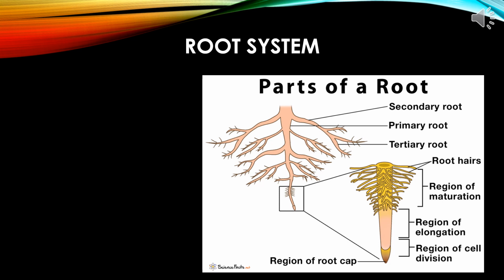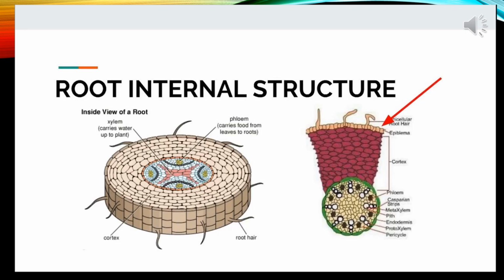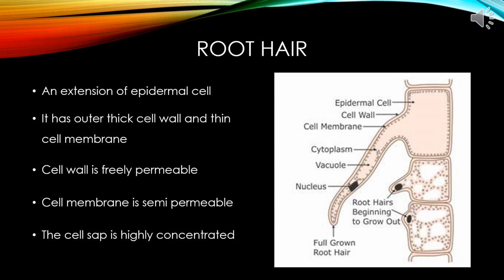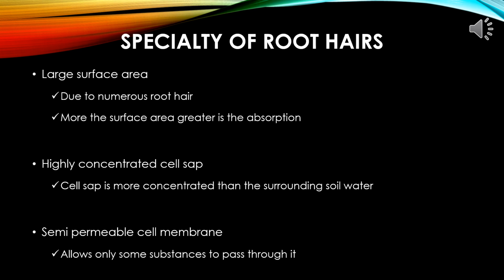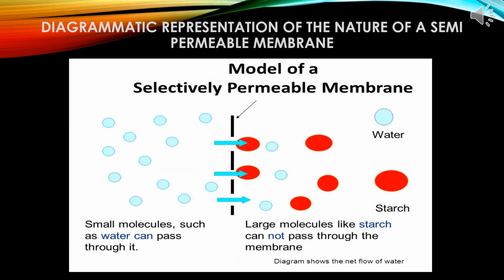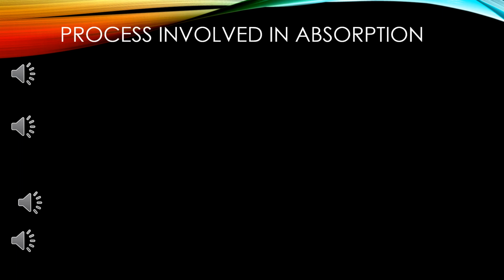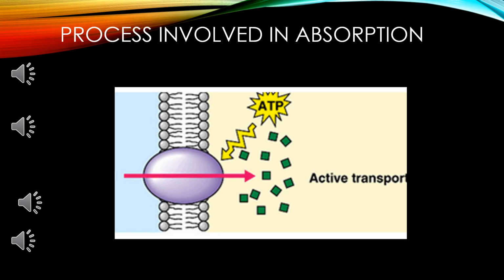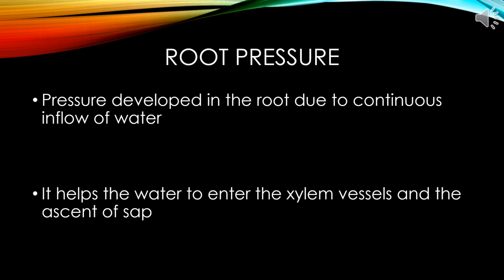Transport in plants part 2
ICSE 8th bio, structure of root and absorption by root